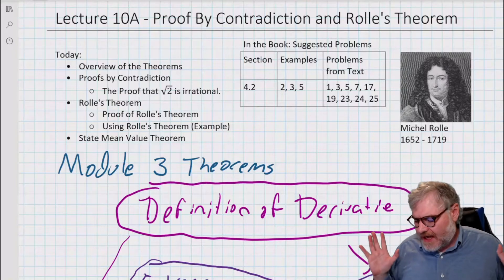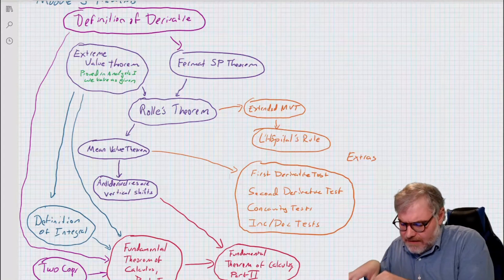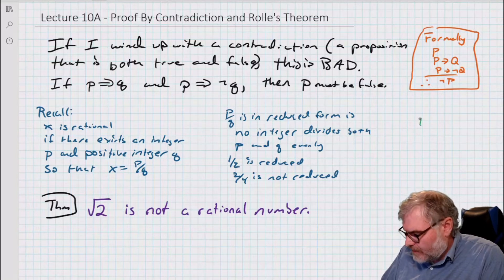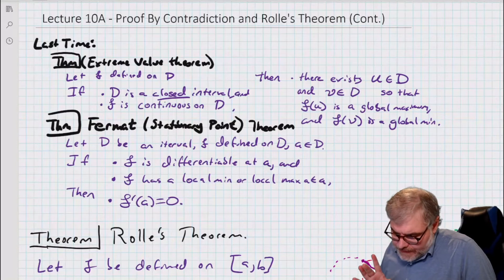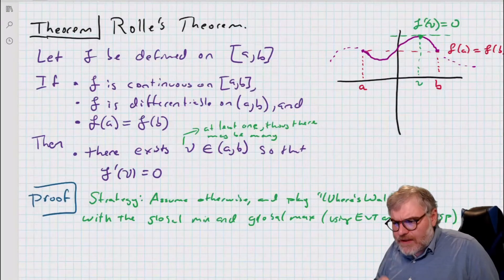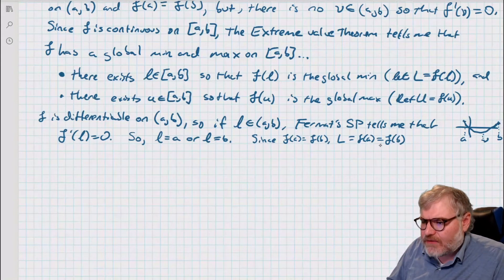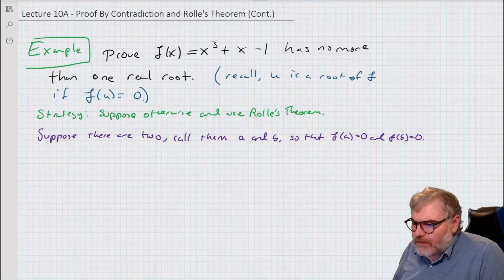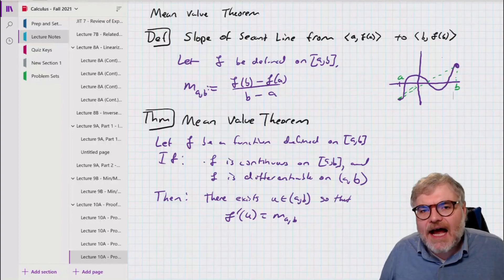Calculus I, Lecture 10A - Proof by Contradiction and Rolle's Theorem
Today: Proof by Contradiction and Rolle's Theorem
 • Overview of the Theorems in Module 3 (1:45)
 • Proofs by Contradiction (5:08)
  ○ The Proof that the Square Root of Two is Irrational. (6:28)
 • Rolle's Theorem (11:16)
  ○ Proof of Rolle's Theorem (12:20)
  ○ An Example of Using Rolle's Theorem (17:29)
 • State Mean Value Theorem (20:42)

In the Book: Suggested Problems
(Note, these are the problems for both 10A and 10B)
Section 4.2, Examples 2, 3, and 5.  Problems 1, 3, 5, 7, 17, 19, 23, 24, 25

 = Chapters =
0:00 Introduction
1:43 Proofs of Module 3 Overview
5:08 Proof by Contradiction
6:28 sqrt(2)  is Irrational
11:16 Stating Rolle's Theorem
12:20 Proof of Rolle's Theorem
17:29 Example using Rolle's Theorem
20:42 Stating Mean Value Theorem